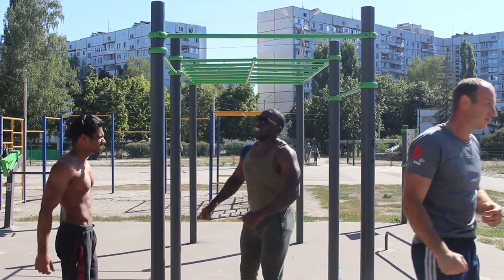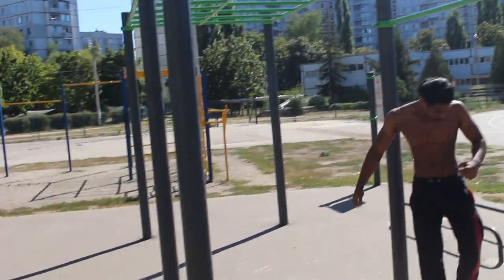BODYBUILDER meets GYMNASTICS! | ft Hamsha_Fitness ( i tried *Muscle-up at 224 lbs* )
Hello ya'll In this video, Hamsha and i went to try some calisthenics moves, but also some gymnastic, at a random park in the neighborhood!

in this video, you will watch us trying a bunch of different gymnastic moves, and also a bit of calisthenics as well!
don't be too hard on us, but make sure you like the video, at 20 likes we will drop the part 2!